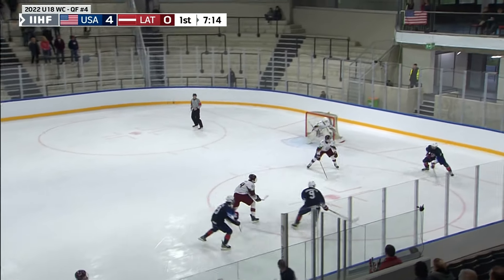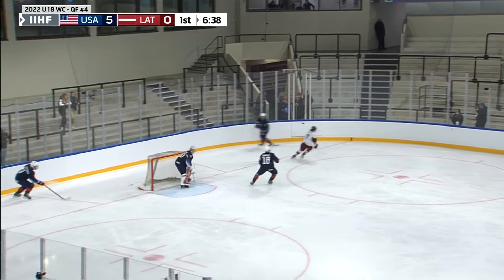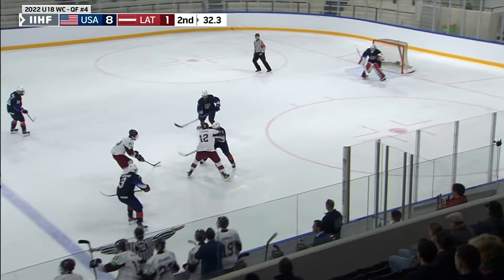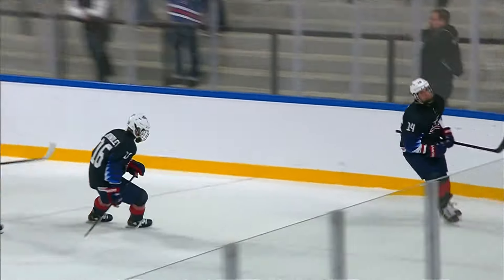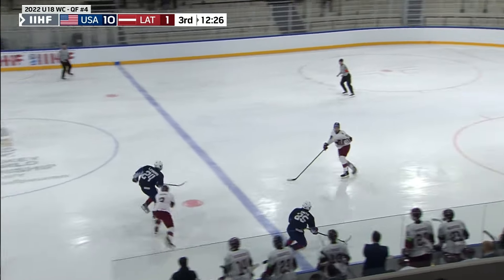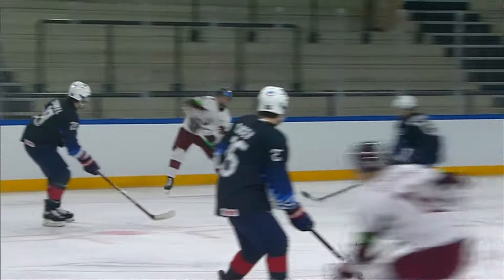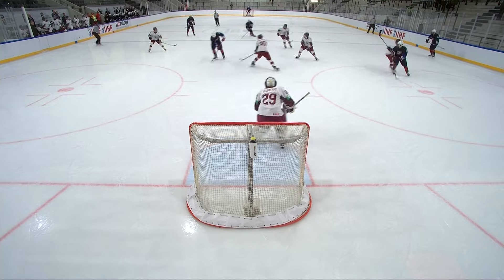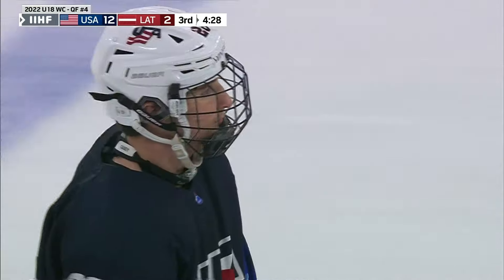united states vs latvia - QF / 2022 IIHF Ice Hockey U18 World Championship